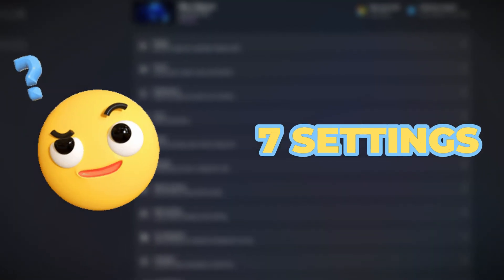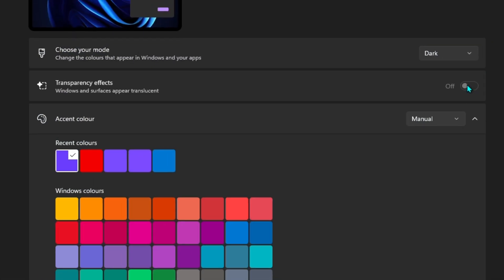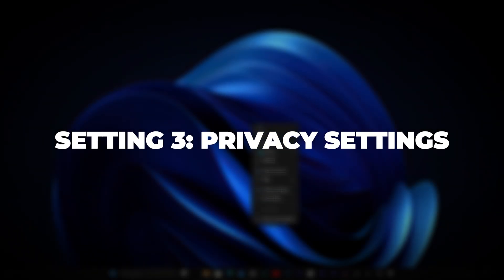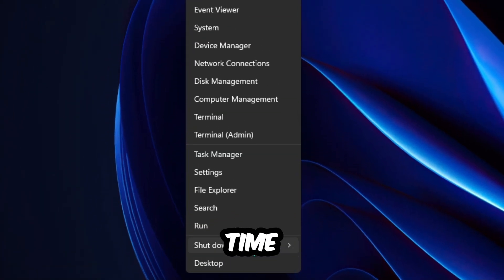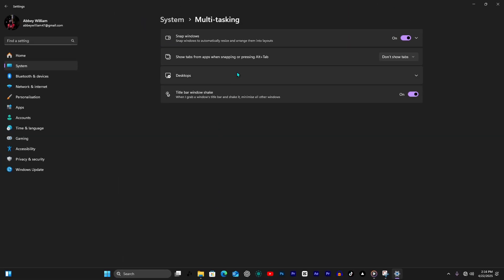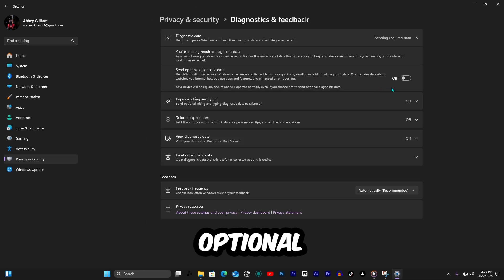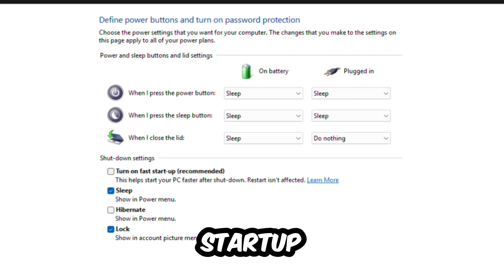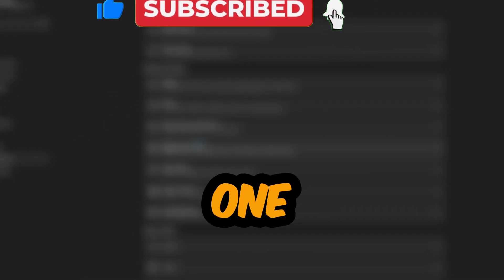Optimize Your Windows 11 Experience: 7 Essential Settings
Discover the best ways to optimize your Windows 11 experience with our comprehensive guide to 7 essential settings. Learn how to speed up Windows 11 and improve pc performance by tweaking user settings and applying privacy optimization techniques. From windows customization to windows efficiency, we'll show you the most useful settings tips and tricks to get the most out of your operating system. Whether you're looking for productivity hacks, windows 11 features, or simply want to know how to optimize windows 11 for better performance, this video has got you covered. We'll explore the new windows tricks and windows 11 guide you need to know to take your Windows 11 experience to the next level. By applying these optimize windows settings, you'll be able to enjoy a faster, more efficient, and more private computing experience. So, if you want to learn how to optimize your Windows 11 settings and unlock its full potential, watch this video now and start enjoying the benefits of a fully optimized Windows 11 operating system. With these windows 11 hacks and windows 11 shortcuts, you'll be able to work smarter, not harder, and get the most out of your computer.